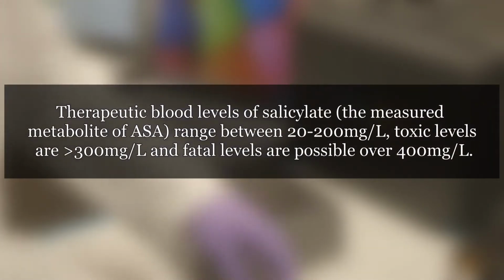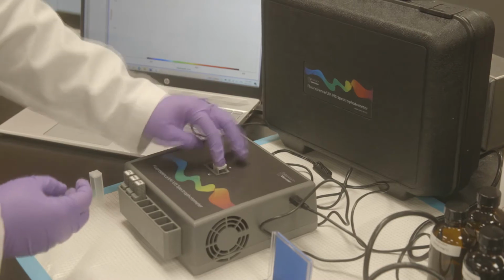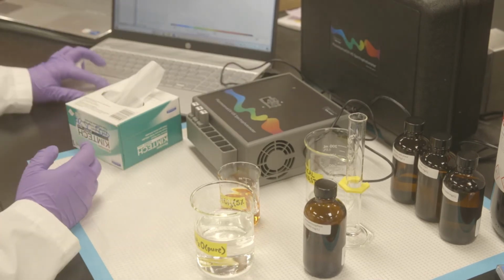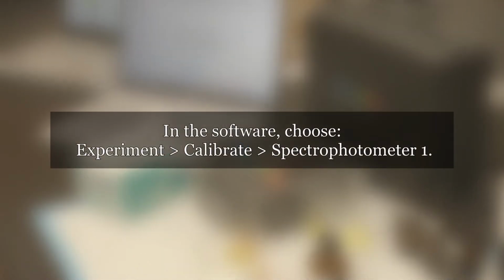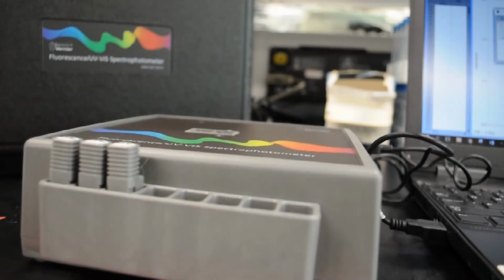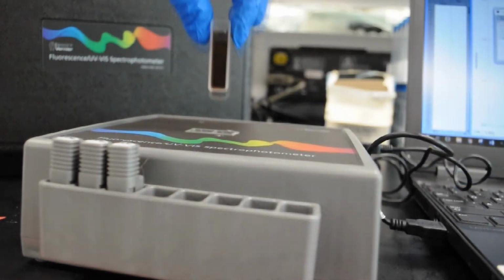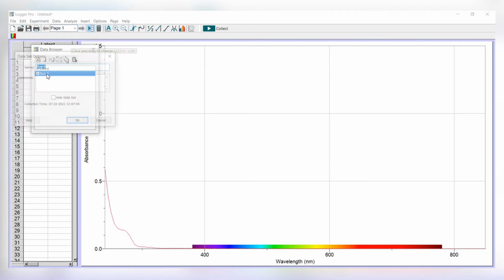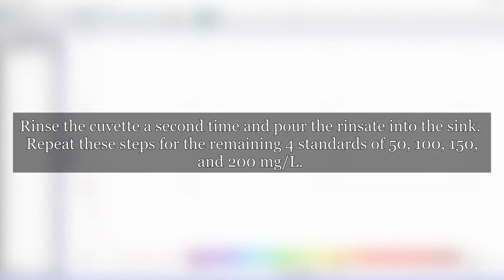Over the Counter (OTC) Medication Testing in Forensic Context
This video (6:30) documents in detail the full process of testing for aspirin and sodium salicylate using Ultra-violet visible spectroscopy (UV-Vis). The overview and context for using aspirin and its metabolite sodium salicylate are provided, followed by the instrument calibration and sample preparation. Data were collected for various concentrations of sodium salicylate in the absence of iron(III)trichloride, and the presumptive solution test was performed with iron(III)trichloride.